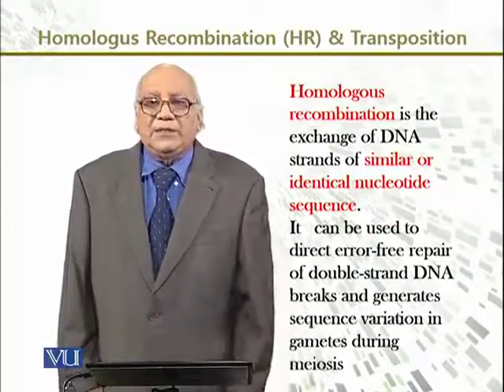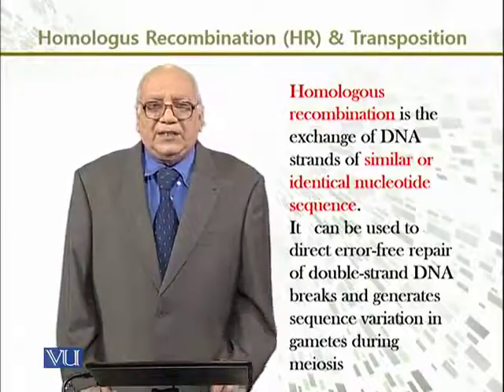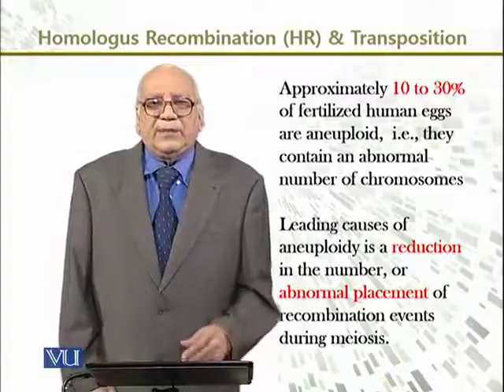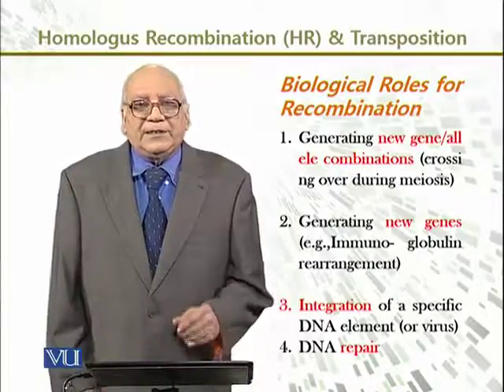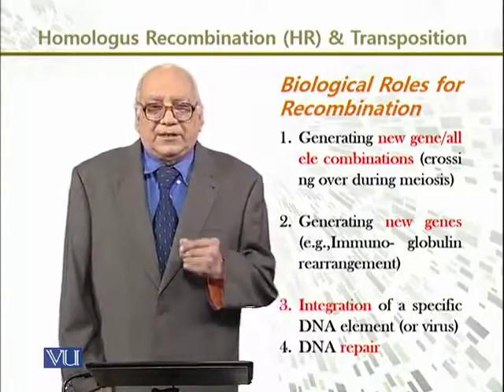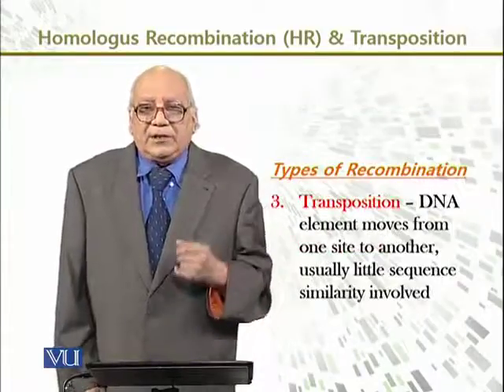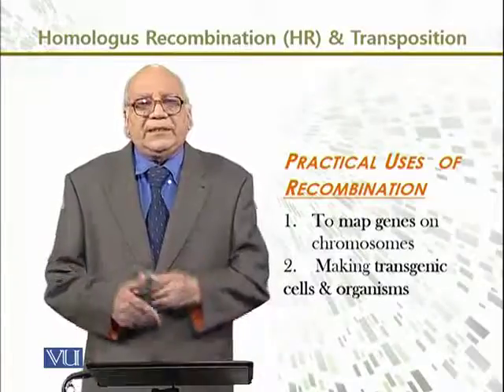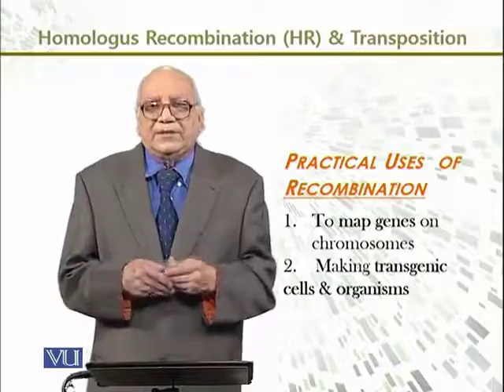BIO731 Topic142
Course Code: BIO731
Course Name: Advanced Molecular Biology
Instructor: Dr. Ahmad M. Khalid
Topic: